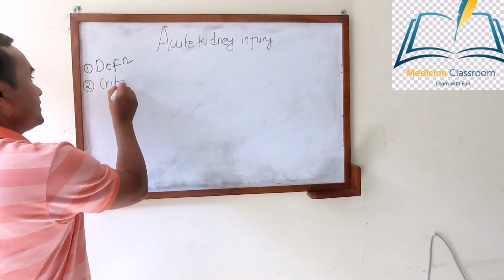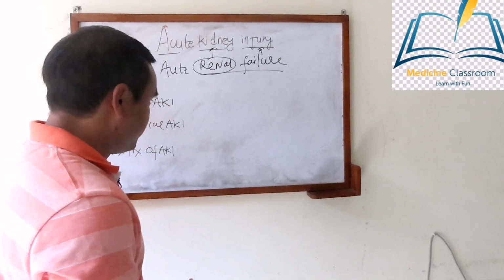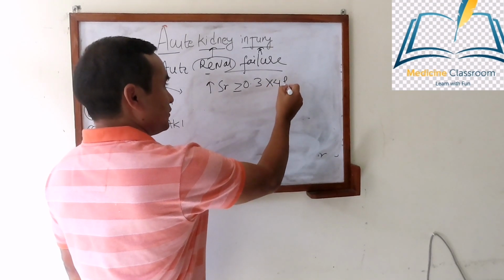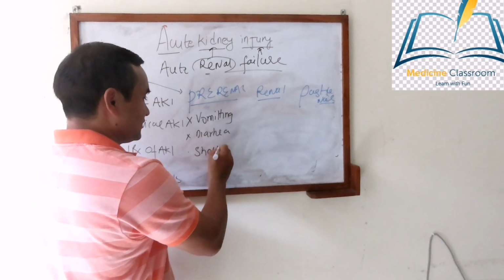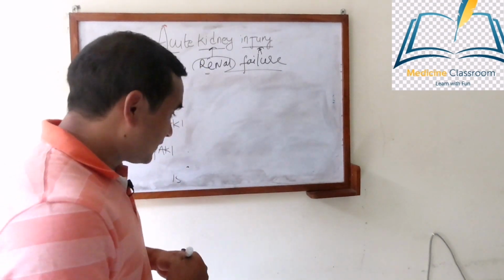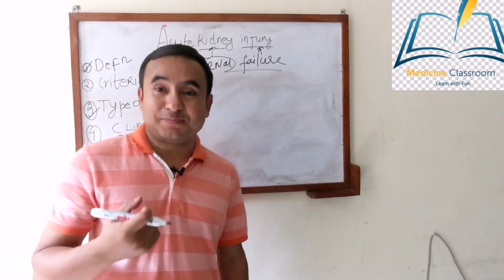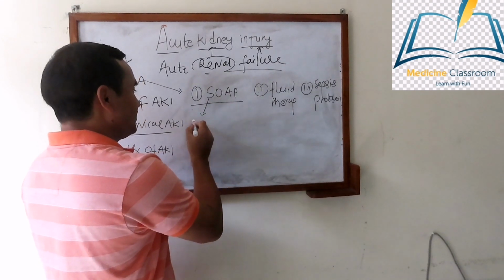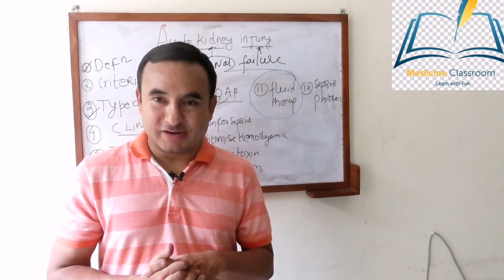Acute kidney injury |Dr Bhupendra Shah |medicine Classroom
This is a lecture on acute kidney injury for MBBS Student.
Include definition, causes and management of Acute kidney injury.